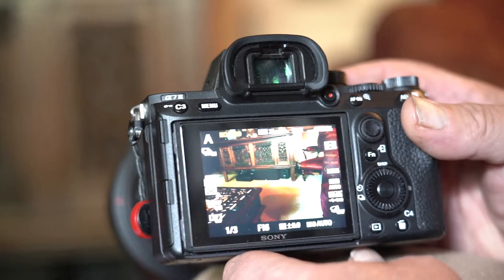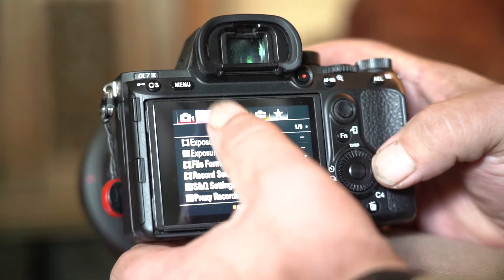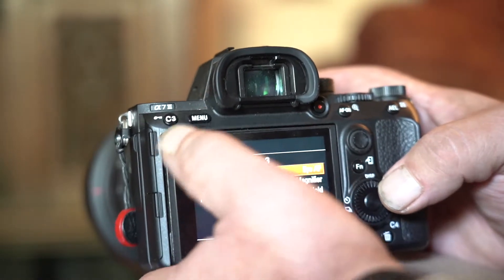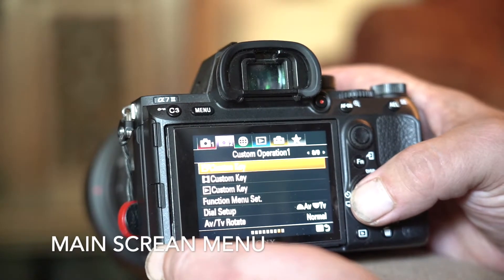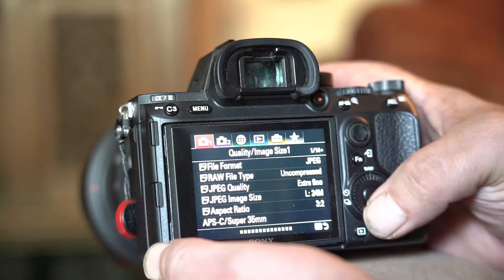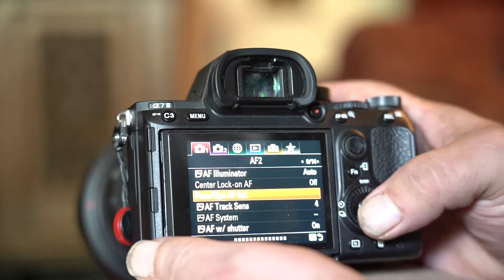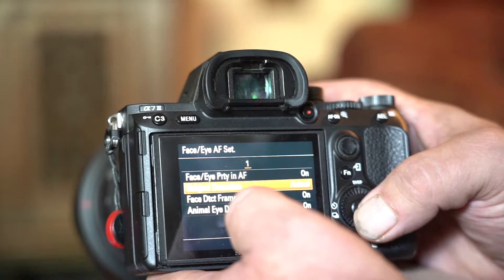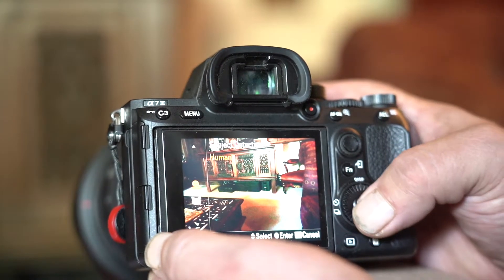Sony A7 Eye detection setting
How to set up eye autofocus on your Sony a7 M3